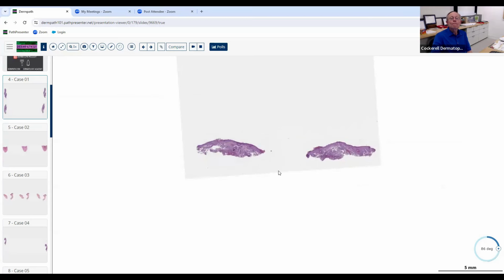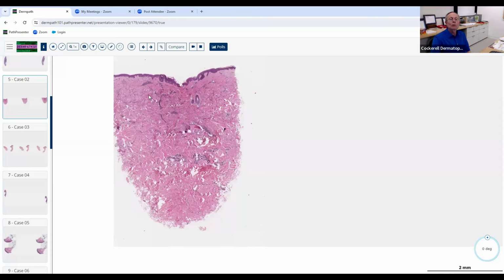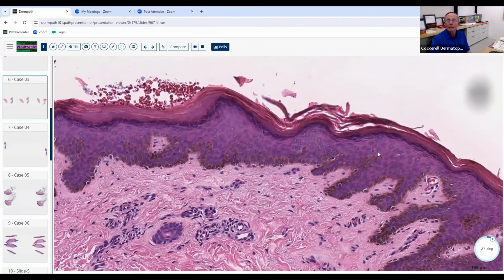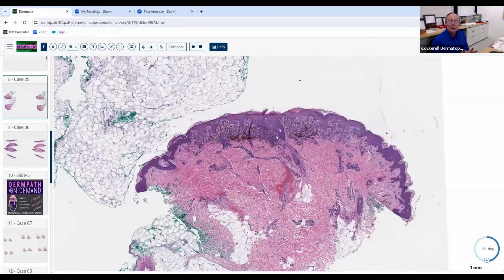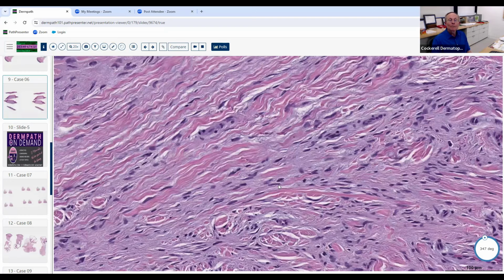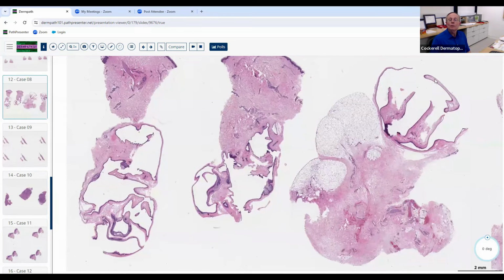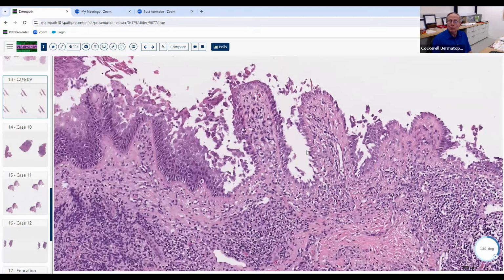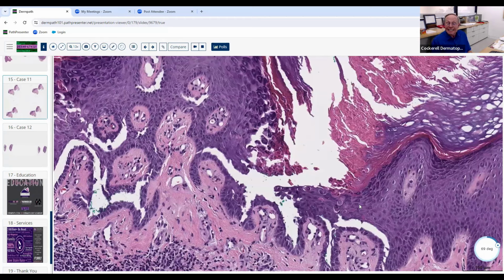Case Review | Episode 25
Diagnoses:
0:00:18 Angiosarcoma
0:06:30 Scleromyxedema
0:12:07 Ichthyosis Vulgaris
0:17:35 Mucosal Lentigo
0:23:31 Compound Spitz Nevus
0:29:21 Superficial Acral Fibromyxoma
0:35:21 Thrombotic Vasculopathy with Calcification
0:40:14 Steatocystoma Multiplex
0:44:16 Pemphigus Vulgaris
0:49:49 Sarcoidal Granulomatous Dermatitis, Likely Secondary to Traumatic Tattoo)
0:55:00 Darier’s Disease

Presented:  4th Wednesday  |   04/24/2024